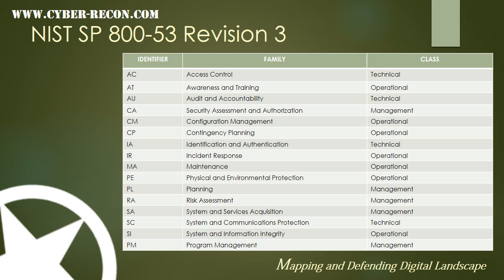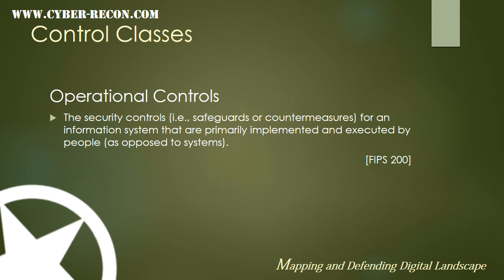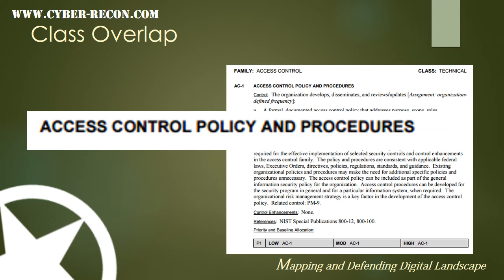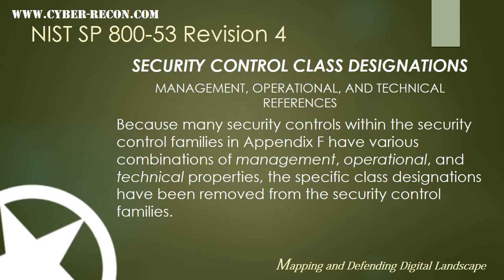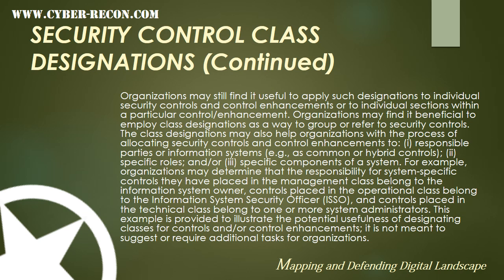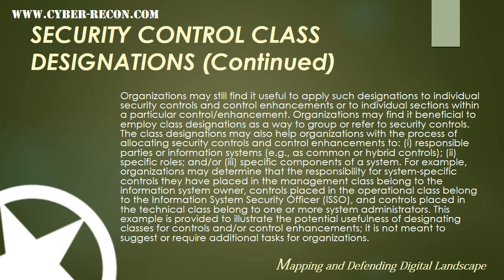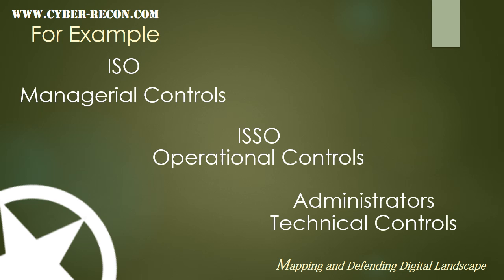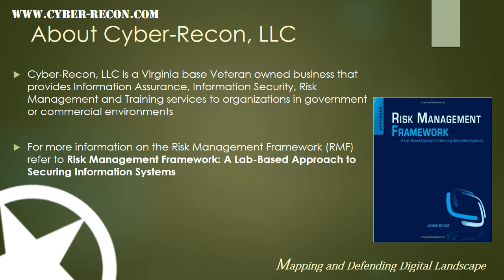NIST SP 800 53 Control Classes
This short video describes the changes to how control classes relate to the control families in NIST SP 800-53 Revision 4.  It provides a bit of contrast between revision 3 and 4 and what options you, as a security professional, have when using classes.